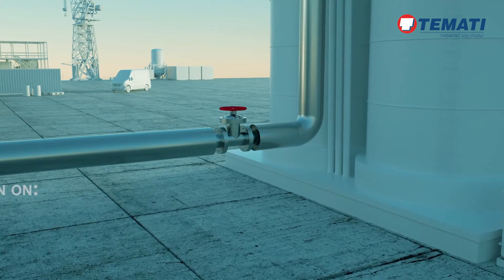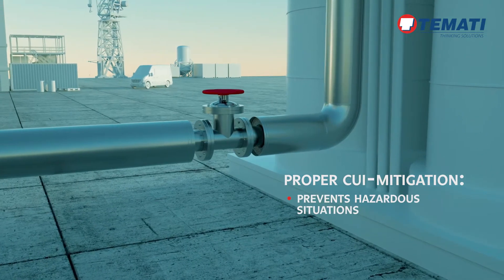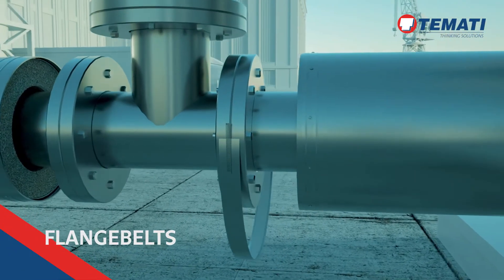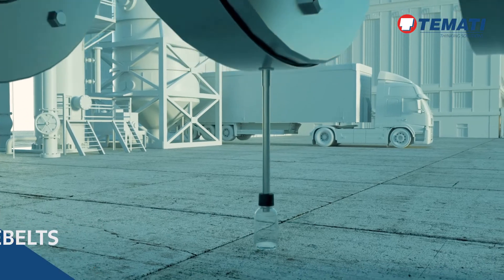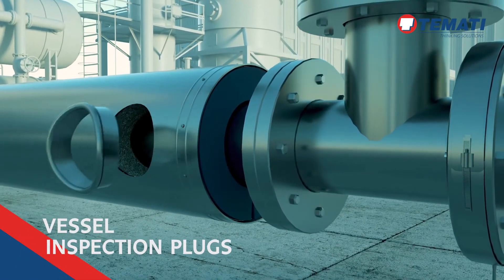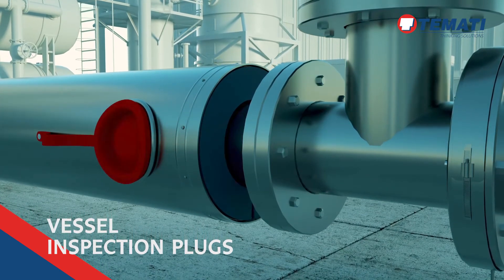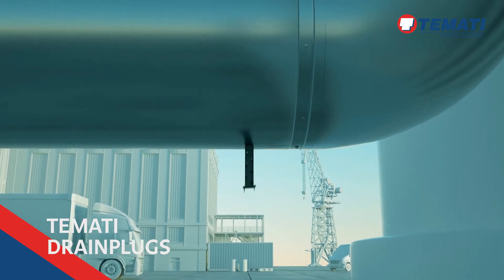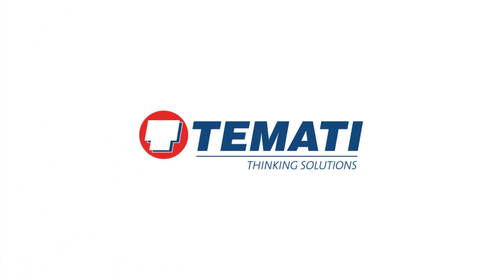Temati - CUI products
A wide range of specialist materials to prevent and detect Corrosion Under Insulation (CUI). Temati's corrosion prevention products prevent hazardous situations, increase plant uptime and protect personnel and equipment.